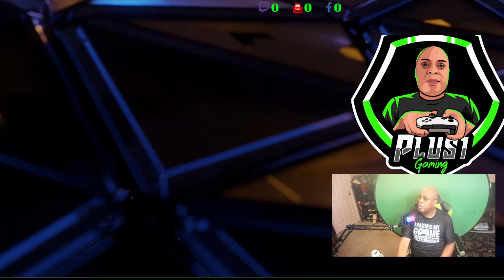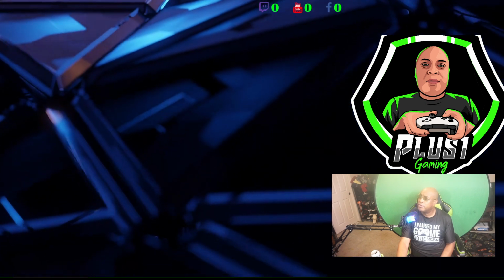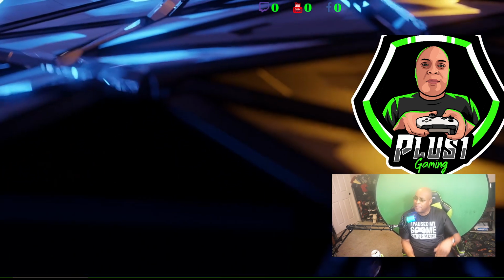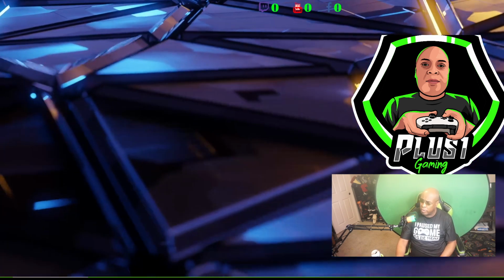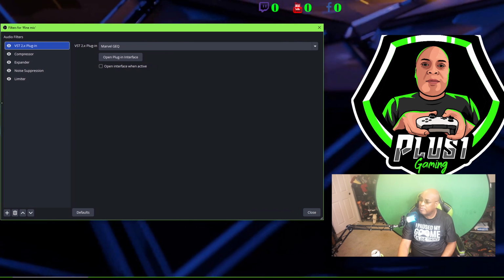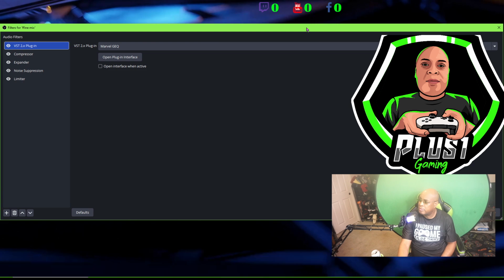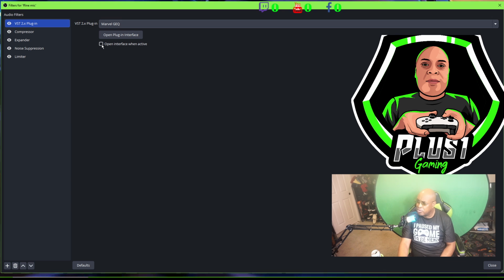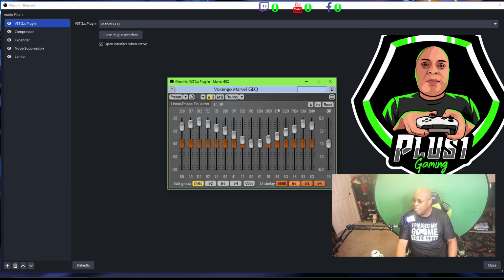Best Mic settings for OBS 2026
Welcome to the channel! Here you'll find the latest technology content, in-depth reviews, exciting unboxings, and everything related to gaming. Whether you're into Xbox, PC gaming, tech gadgets, accessories, or software, you'll find honest opinions, hands-on testing, and helpful recommendations. Check out our favorite products and deals on Amazon through our recommended links. 🎮💻📦🚀